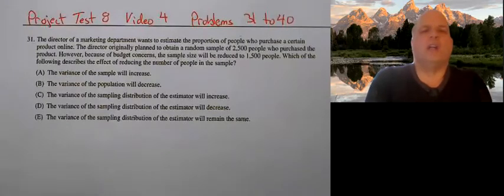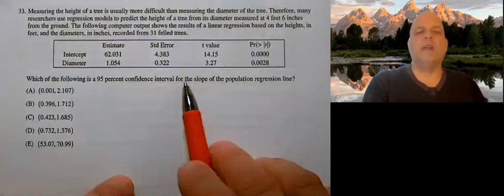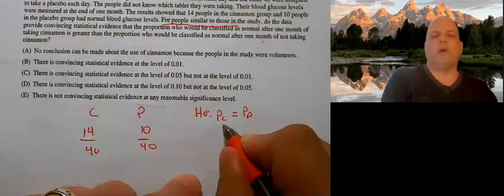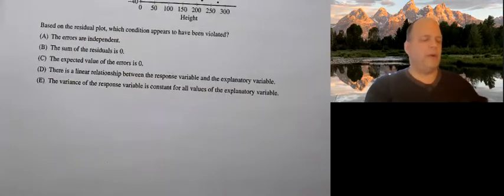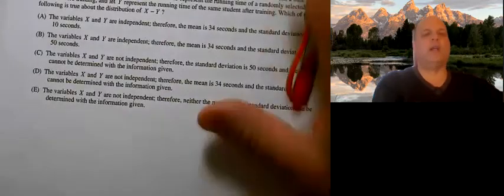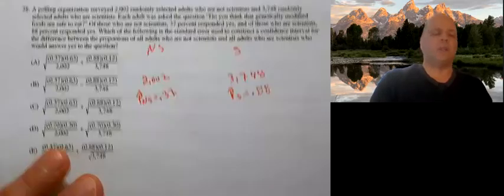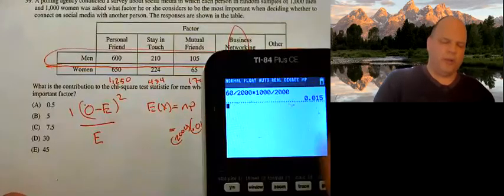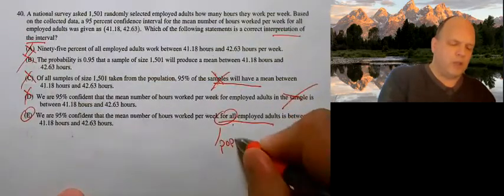Project Test 8 Problems 31 to 40